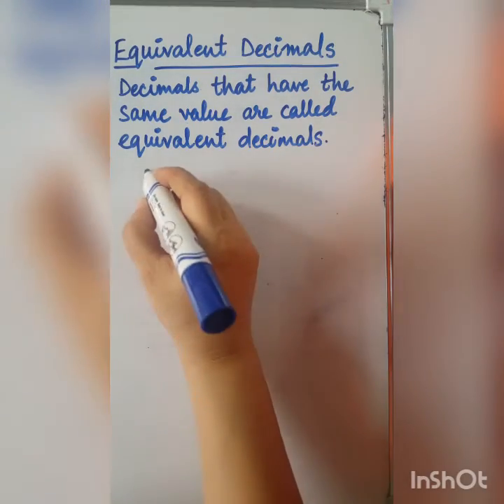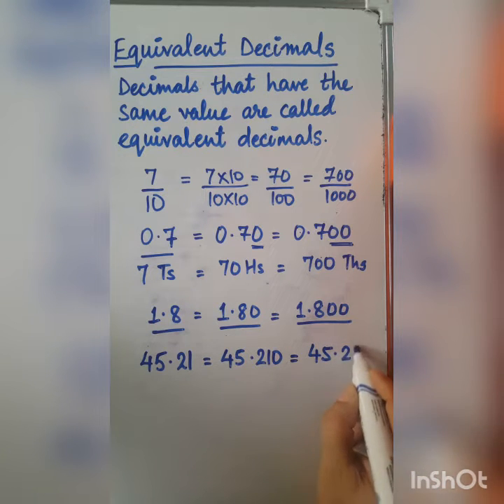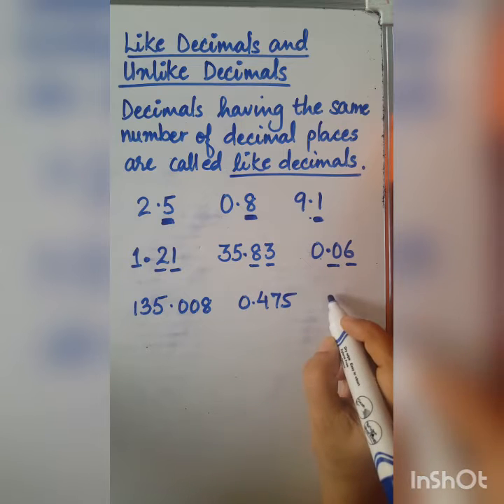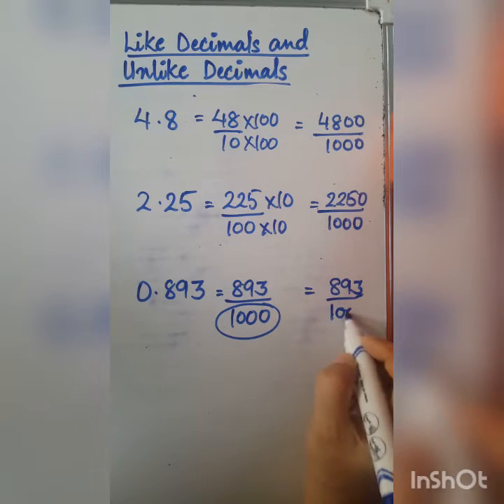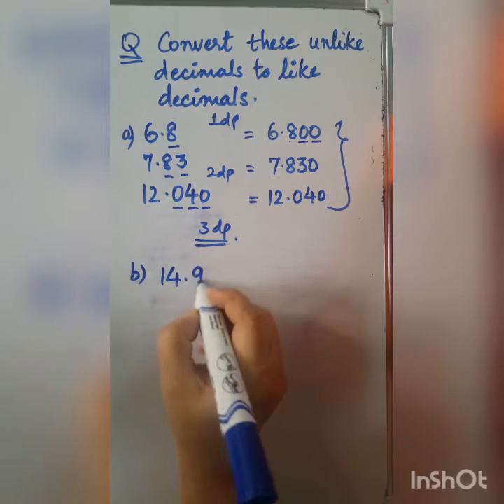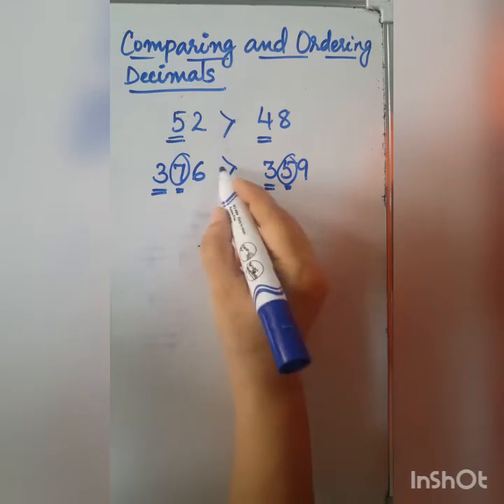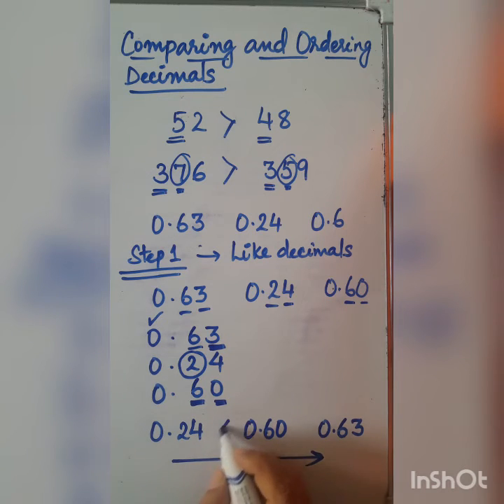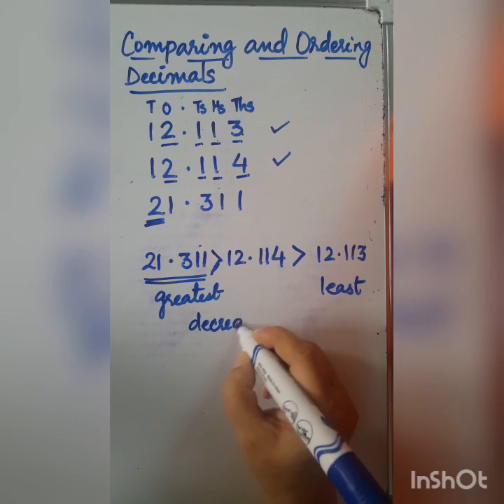Types of decimal numbers equvivalent ,like and unlike decimals